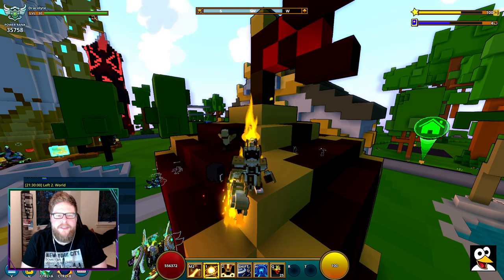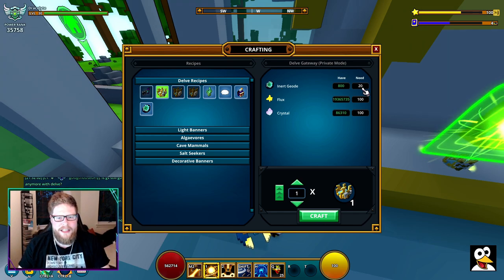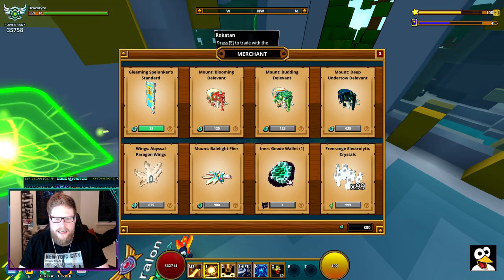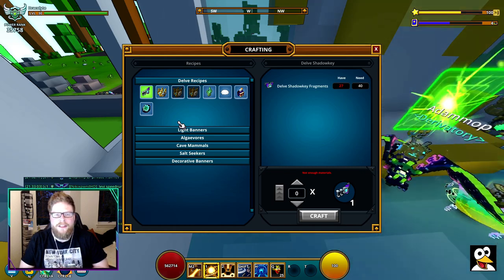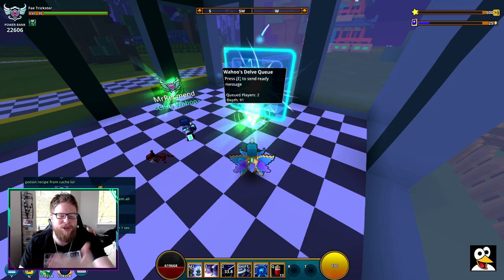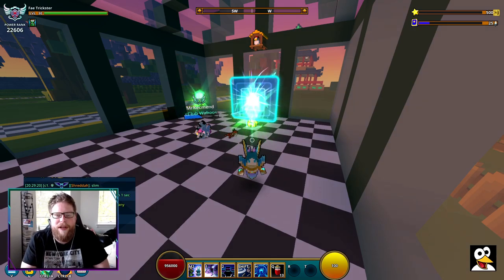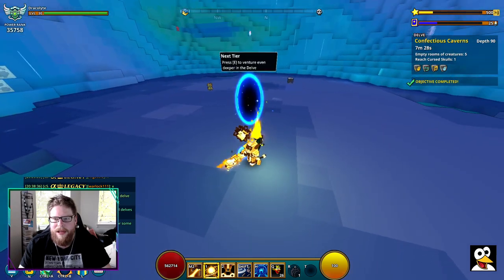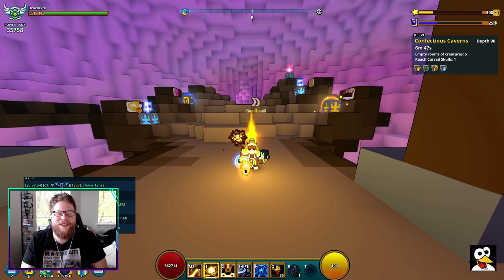TROVE | HOW TO (Public, Private & Challenge) DELVE! | Trove Tips & Tricks